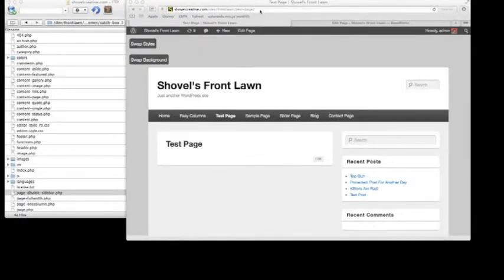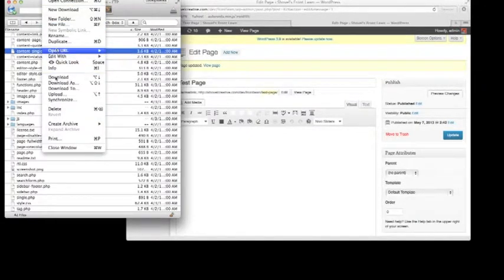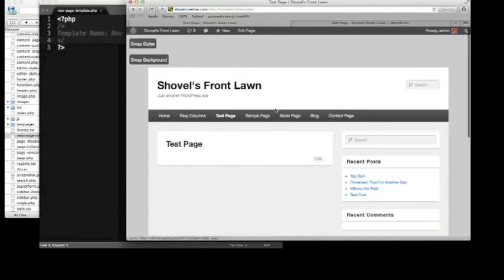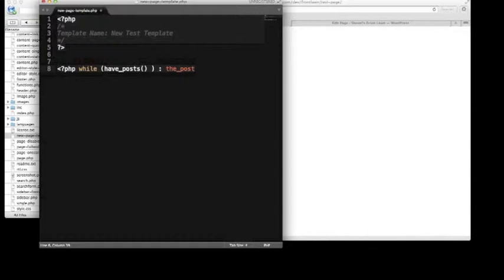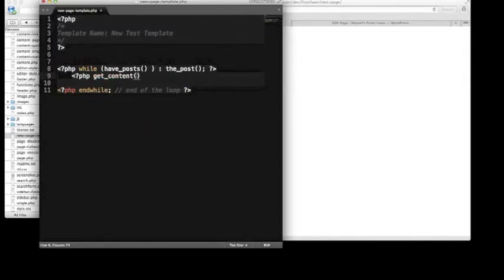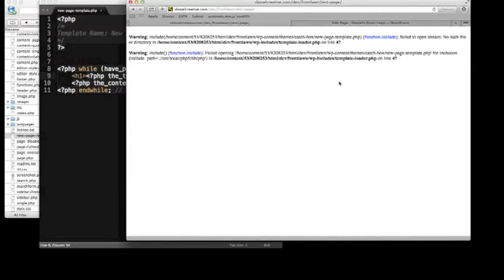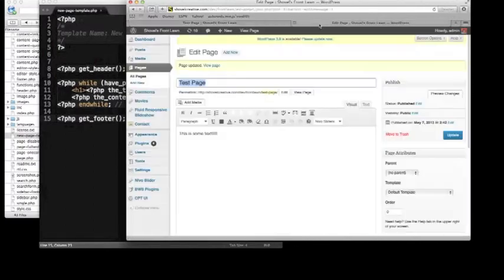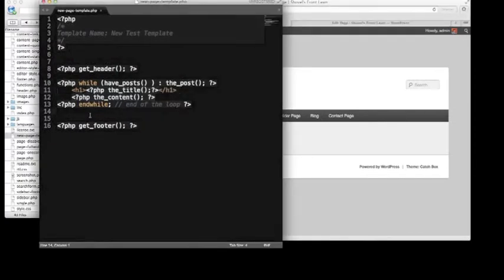How-to with Gus: Setting up a WordPress Template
Often times, we find that marketing directors and business owners have a very basic understanding of html and css code. And though time may be better spent elsewhere, sometimes it's just good and handy to know how to set-up a WordPress template—especially for smaller projects like landing pages. So if this is you—one who has (at minimum) a very basic understanding of html and css—Gus is going to show you how to set up a WordPress template in today's tutorial.